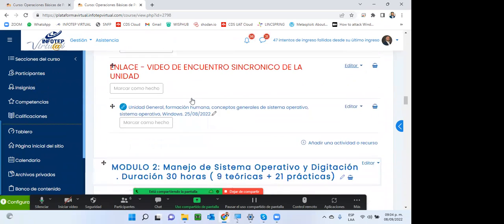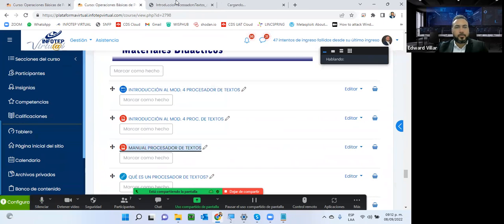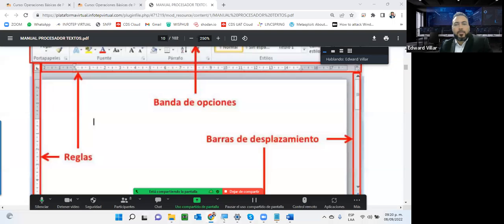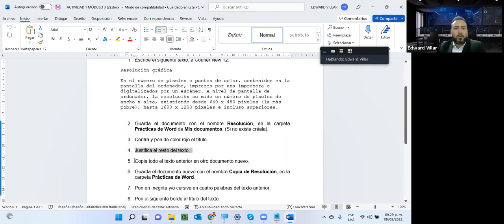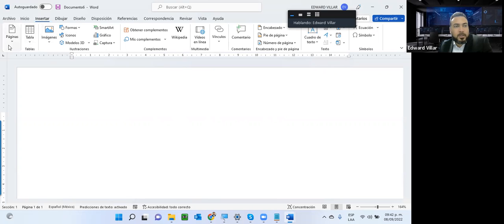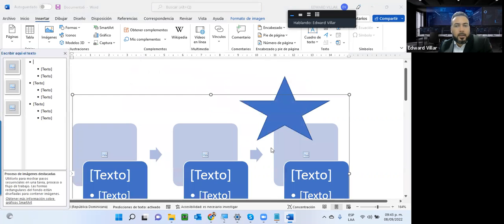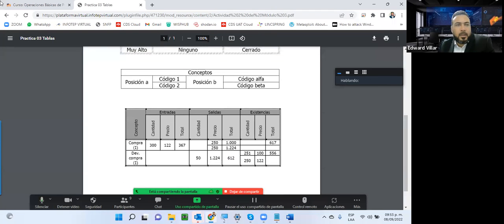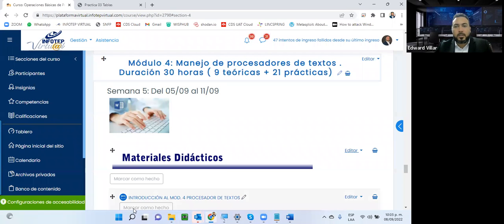Encuentro grabado, Procesador de texto, Formato, alineación, insertar tablas, insertar objetos.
Encuentro grabado, Procesador de texto, Formato, alineación, insertar tablas, insertar objetos, word, microsoft word, generalidades, conceptos generales.